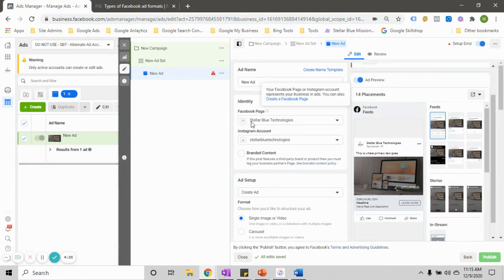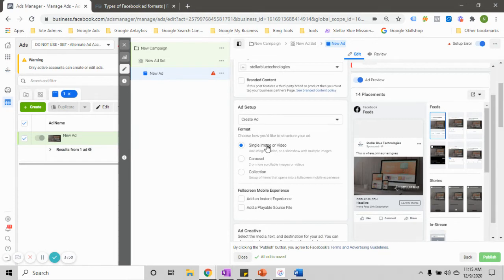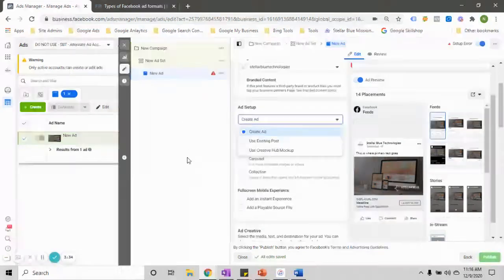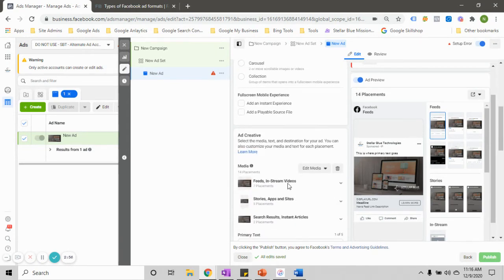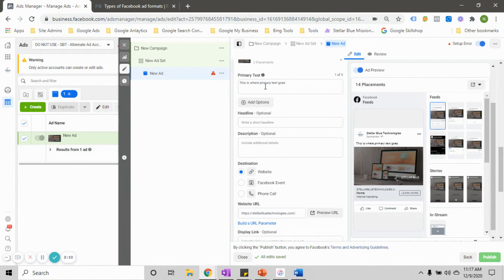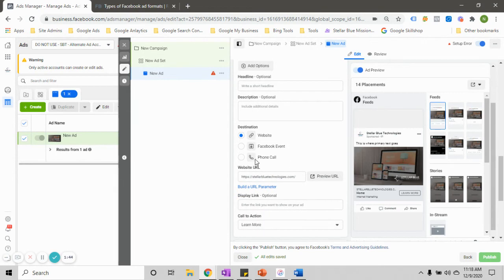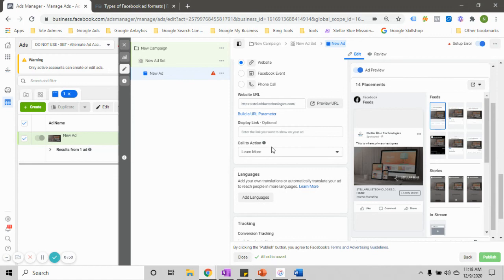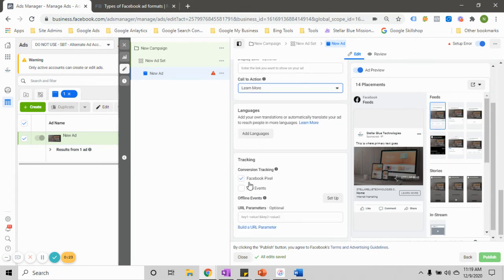How To Create A Facebook Ad In Facebook Ads Manager